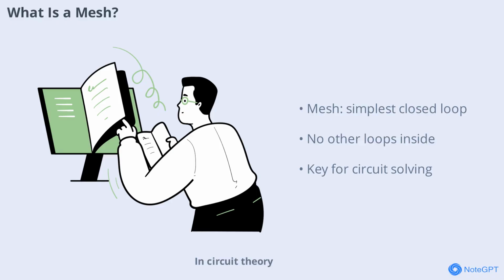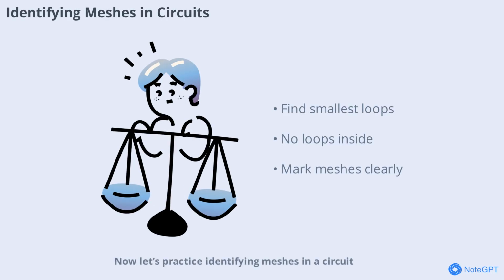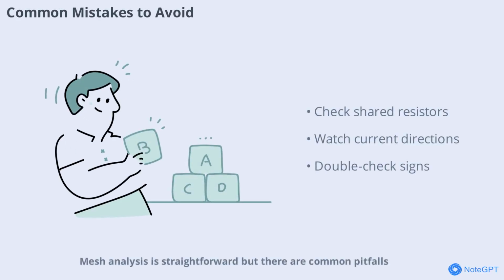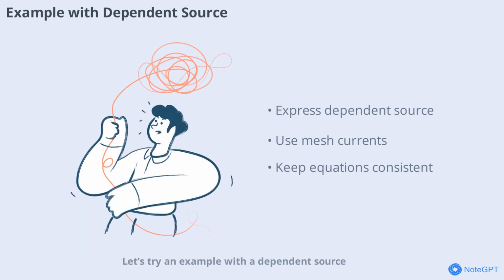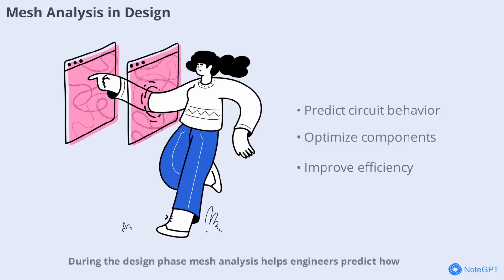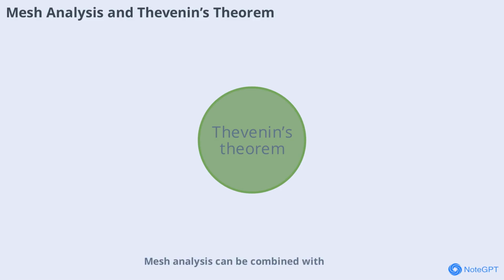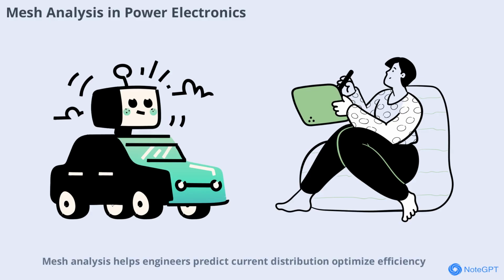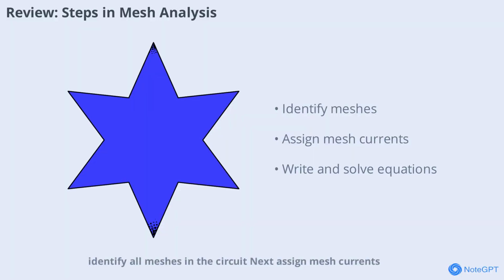Master Mesh Analysis in Just 12 Minutes! | Complete Circuit Solving Guide for Beginners ⚡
Unlock the power of Mesh Analysis, one of the most essential techniques in electrical circuit analysis! ⚙️
In this video, we’ll take you step-by-step through everything you need to know — from the basics of meshes and KVL to handling complex circuits with current and dependent sources. Perfect for students, hobbyists, and engineers who want to strengthen their fundamentals and problem-solving skills in electronics.

🔋 What You’ll Learn:

What Mesh Analysis is and why it matters

How to identify meshes and assign mesh currents

Step-by-step guide to applying Kirchhoff’s Voltage Law (KVL)

Solving circuits with supermeshes and dependent sources

Applying Mesh Analysis to AC circuits, power electronics, and real-world systems

👨‍🏫 Stay till the end for practical examples, tips, and real engineering applications!

📘 Topics Covered:

Basics of Mesh Analysis

KVL and Equation Writing

Handling Shared and Dependent Components

Supermesh Concept

Real-world Applications (IoT, Robotics, Power Systems, etc.)

⏱️ Timestamps:

00:00 – Welcome to Mesh Analysis 🔌
00:22 – What is a Mesh? Understanding Basic Loops
00:43 – Why Mesh Analysis is Powerful in Circuit Solving
01:02 – Planar vs Non-Planar Circuits Explained
01:20 – Key Terms: Mesh, Mesh Current & KVL
01:38 – Kirchhoff’s Voltage Law (KVL) – Foundation of Mesh Analysis
01:56 – How to Identify Meshes in a Circuit
02:13 – Assigning Mesh Currents – The Right Way
02:30 – Writing KVL Equations for Each Mesh
02:48 – Example: Two-Mesh Circuit with Shared Resistor
03:05 – Solving Simultaneous Equations for Mesh Currents
03:22 – Interpreting Results – Positive & Negative Currents
03:39 – Common Mistakes & How to Avoid Them
03:56 – Mesh vs Nodal Analysis – When to Use Which
04:14 – Handling Circuits with Current Sources
04:30 – What is a Supermesh and When to Use It
04:46 – Example: Supermesh in Action
05:02 – Dependent Sources in Mesh Analysis
05:19 – Example: Dependent Voltage Source
05:34 – Managing Large Circuits Effectively
05:51 – Using Matrices to Solve Mesh Equations
06:06 – Mesh Analysis in AC Circuits (Using Impedances)
06:22 – Applications in Engineering & Design
06:39 – Troubleshooting Circuits with Mesh Analysis
06:54 – Circuit Design Optimization Using Mesh Analysis
07:11 – Why Mesh Analysis is Taught Early in Electronics
07:26 – Simulation Tools (SPICE & Beyond)
07:42 – Research and Innovation Using Mesh Concepts
07:57 – Limitations of Mesh Analysis
08:13 – Non-Planar Circuits Explained
08:28 – Combining Mesh with Thevenin’s Theorem
08:43 – Combining Mesh with Norton’s Theorem
08:58 – Calculating Power Using Mesh Currents
09:13 – Mesh Analysis for Safe Circuit Design
09:26 – Applications in Embedded Systems
09:42 – Use in Communication Circuits
09:57 – Mesh Analysis in Power Electronics
10:11 – Use in Analog Circuits (Amplifiers, Filters)
10:26 – Role in Digital Circuit Support Systems
10:41 – Automotive Electronics Example
10:54 – Renewable Energy Applications
11:07 – Robotics Circuits and Current Control
11:21 – IoT Circuits & Power Optimization
11:34 – Step-by-Step Review of Mesh Analysis
11:52 – Final Recap & Advanced Study Tips